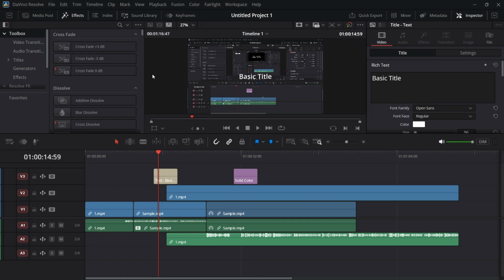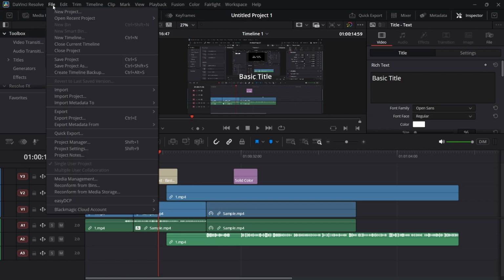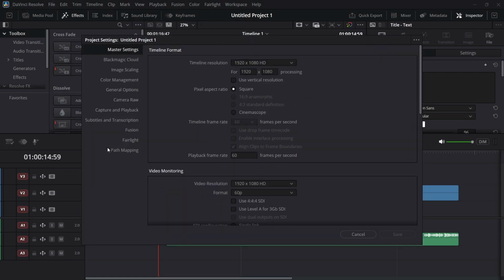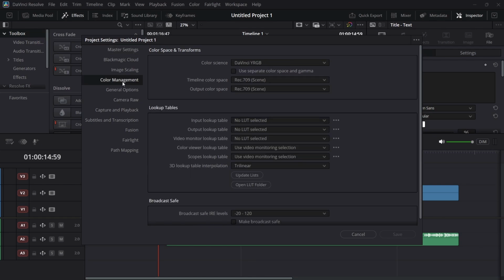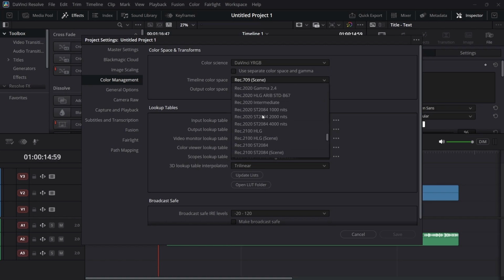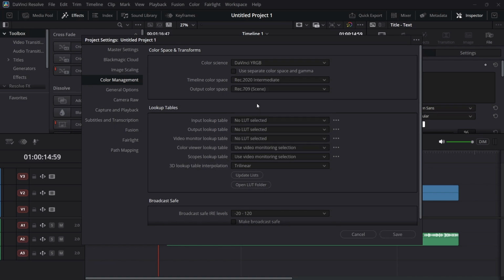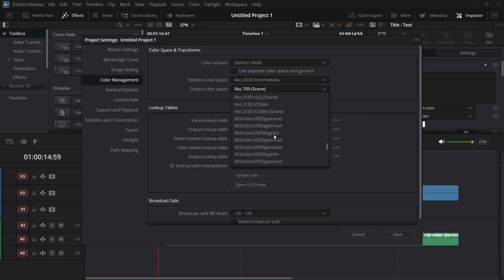How to Fix Over Exposed iPhone Videos on DaVinci Resolve